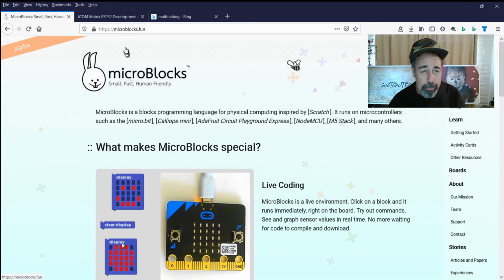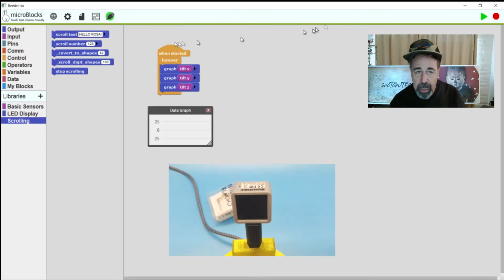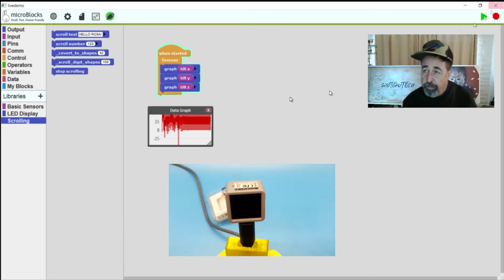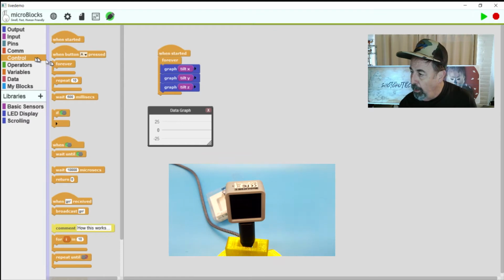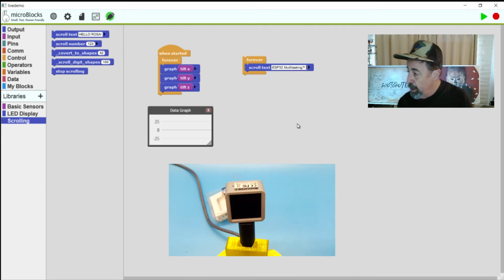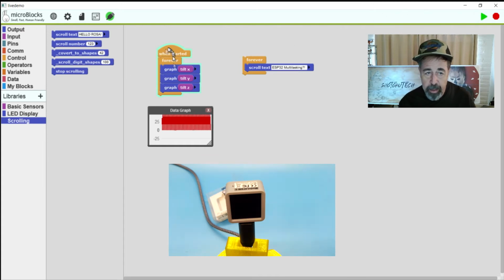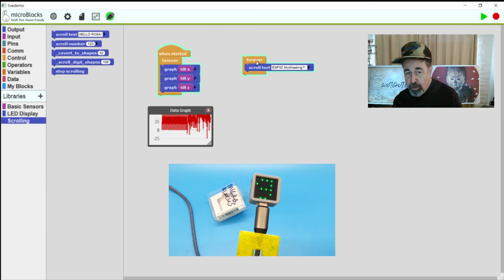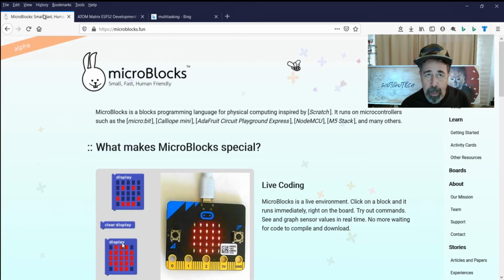ESP32 Multitasking - Is It Possible? microBlocks with M5Stack ATOM Matrix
I have not seen this capability before in any IDE. Not Arduino IDE, PictoBlox, UIFlow. But in microBlocks I can add two forever loops side by side and run them as live code on the M5Stack ATOM Matrix. Is this multitasking on the ESP32?